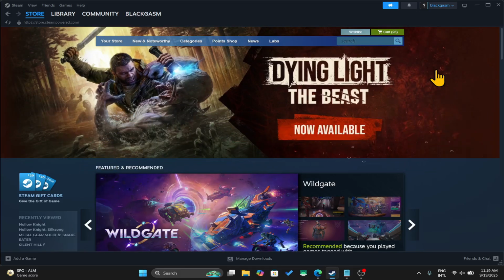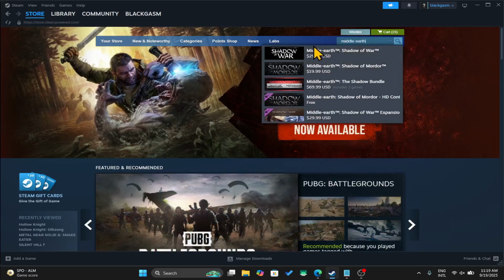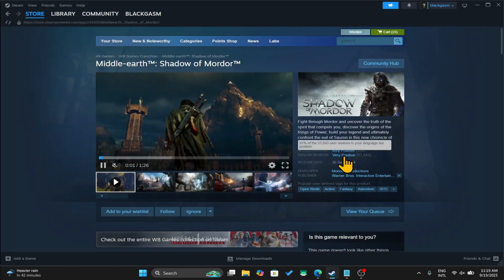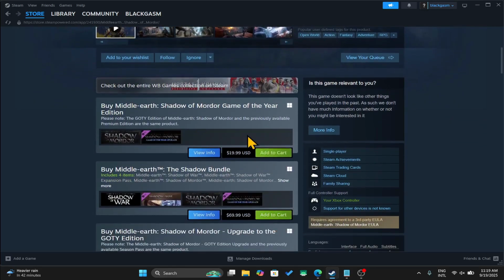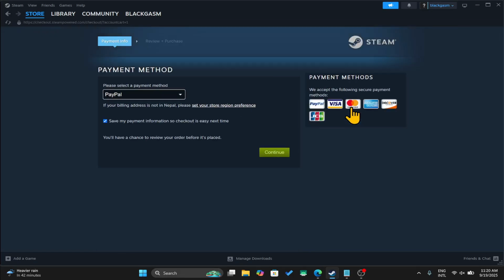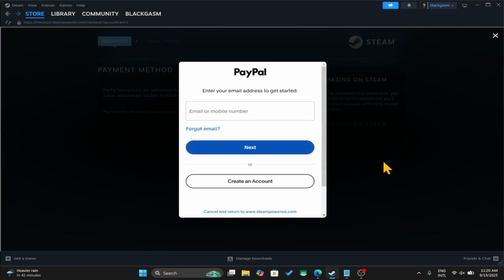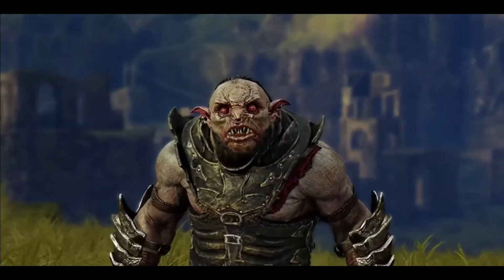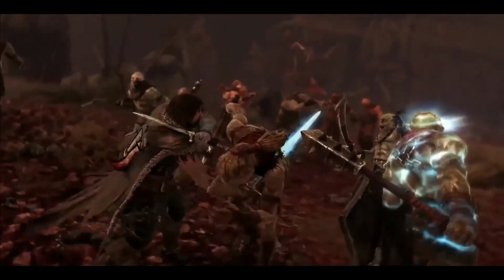How to Install Middle Earth Shadow of Mordor on PC (2025 Guide)?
In this video, I’ll show you how to download and install Middle Earth: Shadow of Mordor on your PC safely and easily. Follow along with my simple step-by-step process to set up the game without any confusion.